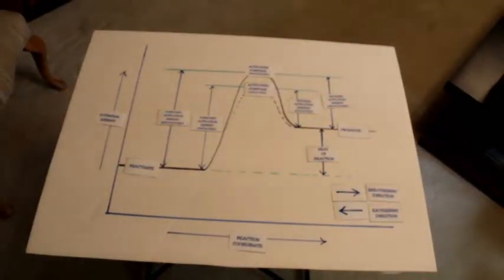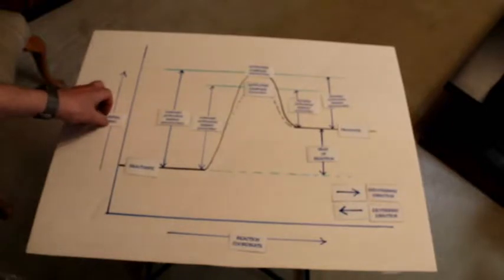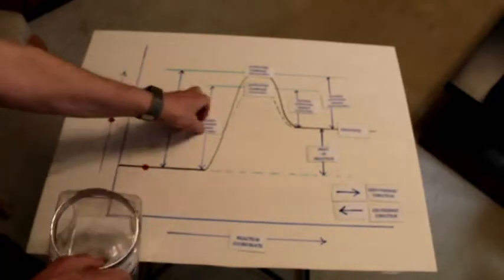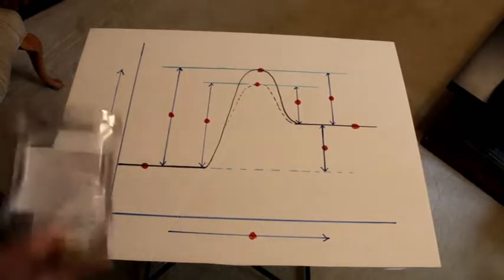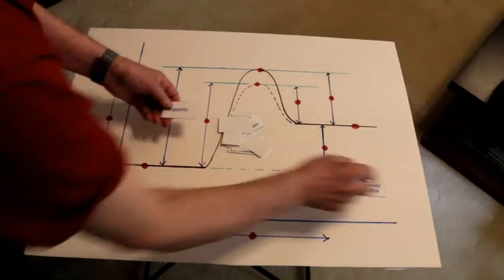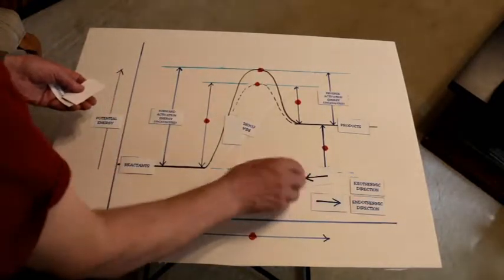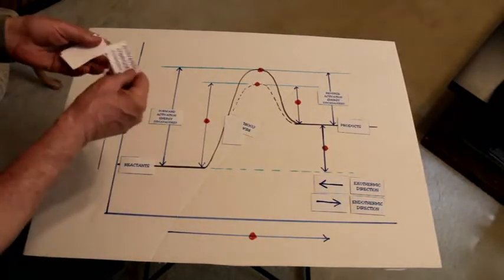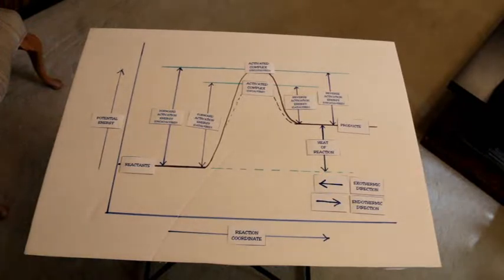Create a Label that Diagram Game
Hi - As a chemistry teacher for 28 years, I had to find ways to "motivate" students. One thing I used was the simple process of placing labels on diagrams or matching terms with definitions. Students were rewarded with having their name (or handle) posted on the list of top times which was displayed on the classroom wall. Many students got quite competitive with this - trying to beat each other's times. The reward could be a few points on a test or quiz or a gold ribbon, whatever. You can even get artistic students to create the games for you. Good luck.